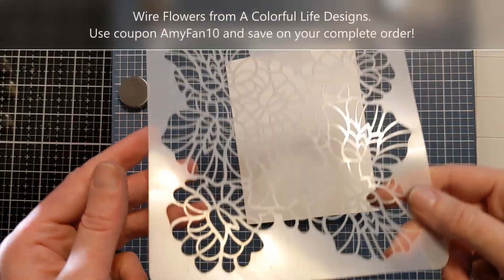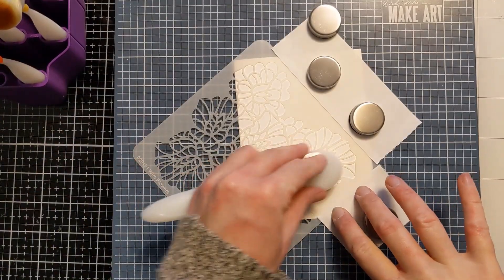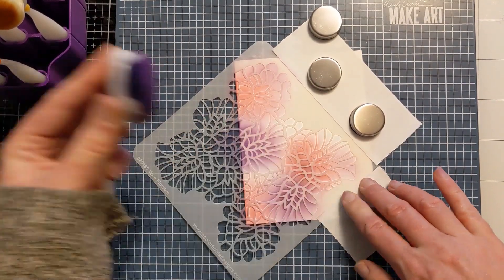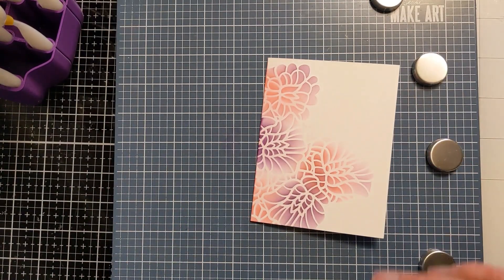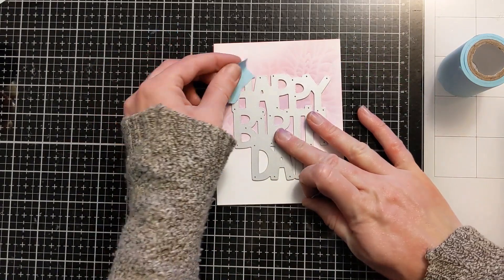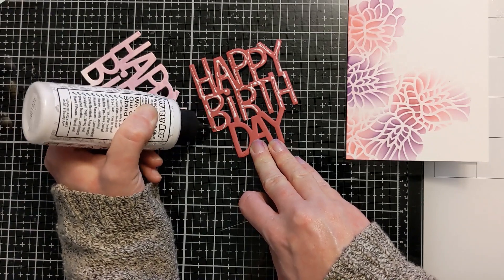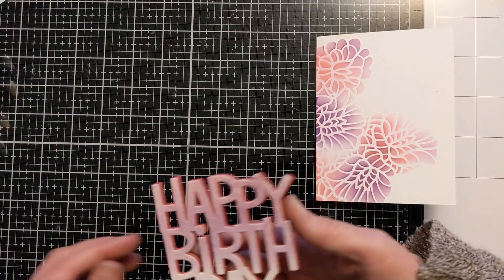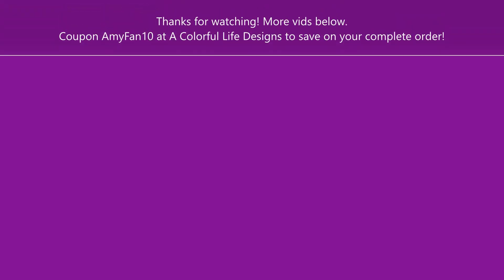Snazzy birthday card idea! Wowza dimension on the die cut!! *BOGO SALE ITEM*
🔽 EXPAND for more info 🔽Snazzy birthday card idea! Wowza dimension on the die cut!! *BOGO SALE ITEM* **IF SHOPPING 12-2-22 through 12-4-22 THIS STENCIL IS ON SALE BUY ONE GET ONE FREE** Shop the BOGO sale category In this vid I make an easy but beautiful birthday card with some simple ink blending and a popped up dimensional die cut! Stencils make everything better (sigh)...lol. In all seriousness though, y'all know I love me some stencils and I adore how easy it is to make handmade greeting cards! If you shop stencils in the shop be sure to use my coupon AmyFan10 at checkout and save on your complete order of full priced items!

💛Products 💛
** IF SHOPPING DURING THE DATES OF 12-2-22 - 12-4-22 THEN THIS STENCIL WIRE FLOWERS IS ACTUALLY IN THE BUY ONE GET ONE FREE CATEGORY AT THE SHOP!
Adhesive Backed Foam (similar to mine)